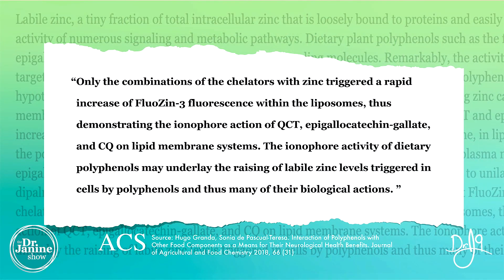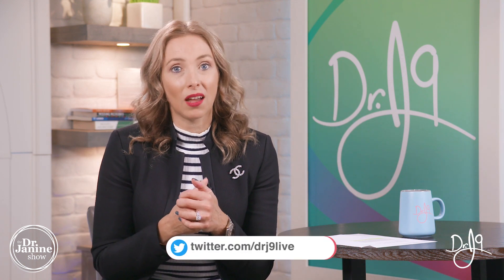How To Take Zinc To Maximize Its Benefits | Dr. J9Live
In this Segment of the episode of the Dr. Janine show Dr. Janine talked all about zinc and how to take zinc to maximize its benefits.  Dr. Janine went further what zinc is, how zinc relates to the current global situation / pandemic, and how much zinc you should be taking daily.  Dr. Janine tells you some of the causes of zinc deficiency, from leaky gut to toxic overload of zinc on the full episode.  The warning signs of zinc deficiency such as macular degeneration, skin rashes, and low libido, as well as the health benefits of zinc like strong immune system, decreased inflammation and better carb metabolism.  Dr. Janine will also tell you some food sources high in zinc and how to take zinc to maximize its benefits.  And as always she will share the Dr. J9 truth about zinc and what you need to know.

00:00 Start of Zinc
00:11 How To Maximize Zinc Benefits
00:51 Catalyst Of Zinc (Quercetin)
03:41 How Copper Negate Zinc
04:30 Dr. J9 Truth on Zinc

-Online every Monday 12pm ETS